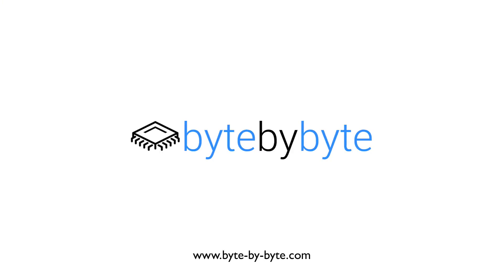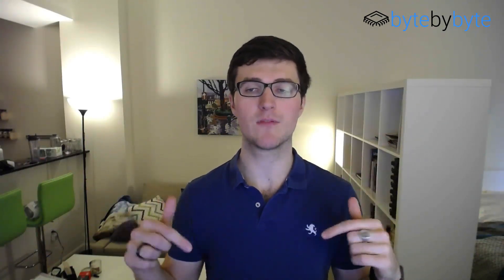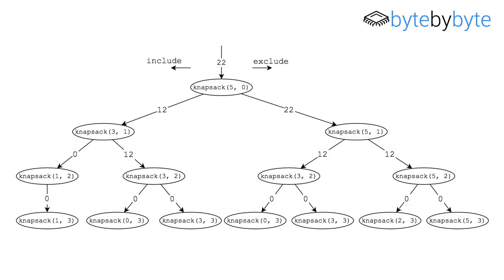When should I solve a problem using dynamic programming?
Dynamic programming is tough. But it's especially tough if you don't know that you need to use dynamic programming in the first place?

Lots of people struggle to identify DP problems because they never learn how to do it. The fact is, though, that there are several heuristics that you can use to easily determine exactly when to use dynamic programming.

In this video, I'll show you how to quickly identify when to use dynamic programming.